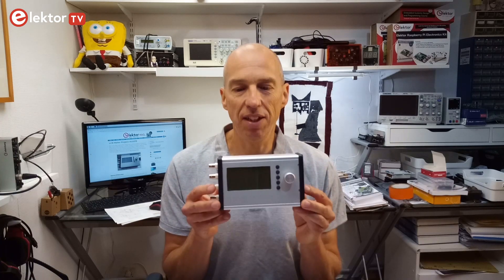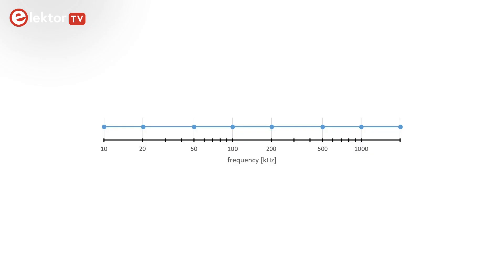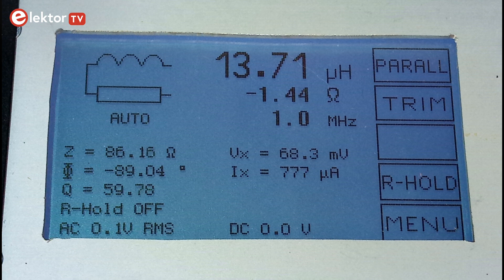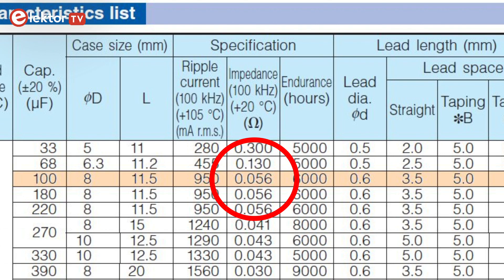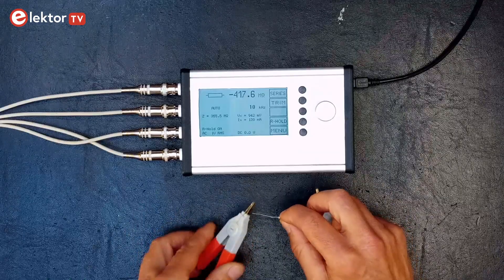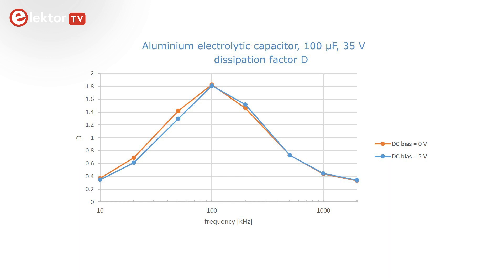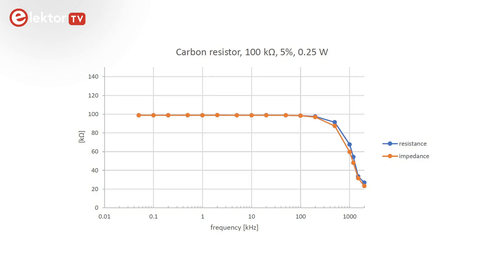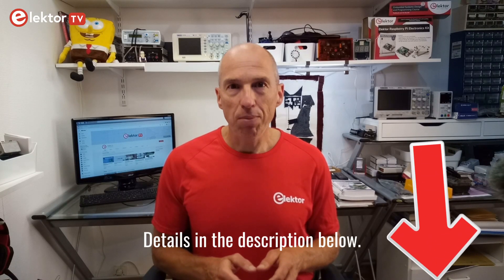Trying Out the New Elektor LCR Meter AU2019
Clemens tries out the prototype of Elektor's new high-precision LCR Meter AU2019. Although inspired by its predecessor from 2013 (AU2013), this is a completely new design with new functions and different possibilities.

This instrument features 54 predefined test frequencies from 50 Hz up to 2 MHz and a user-programmable frequency anywhere in this range. The LCR Meter has four test signal levels (0.1, 0.2, 0.5, and 1 VRMS) and allows adding a DC bias to it, up to 5 V for a capacitor, and up to 50 mA for an inductor.

This video shows how to use it to characterize the frequency behavior of three passive components: an aluminum electrolytic capacitor, a power inductor, and a standard quarter-watt carbon resistor.

0:00 Introduction
0:27 Features of the LCR
0:47 setup of the LCR
2:20 Capacitor test
3:06 Power Inductor test
3:25 Resistor test
3:44 Results
5:20 Summary
5:53 Outro